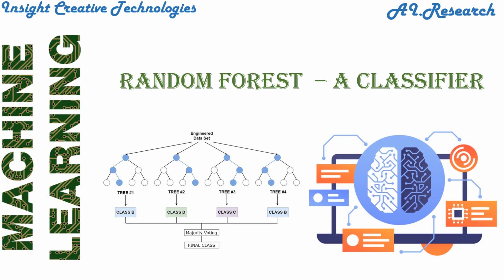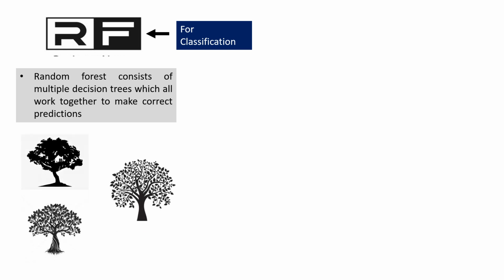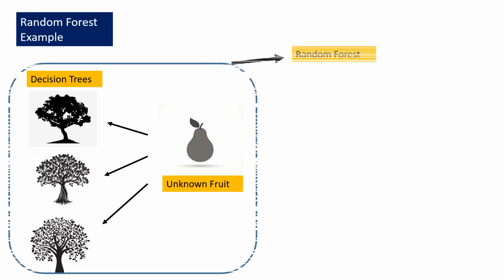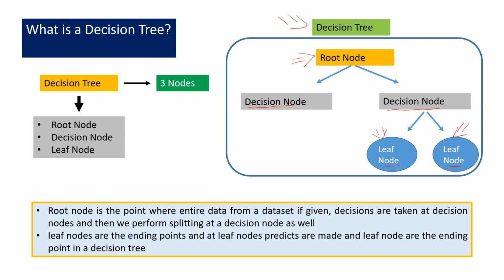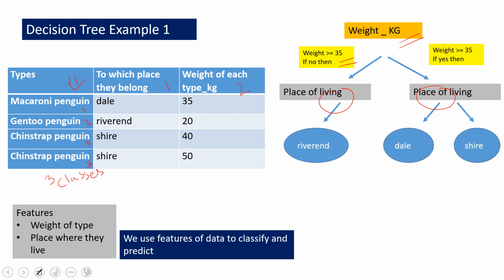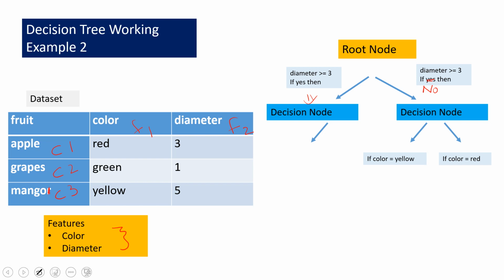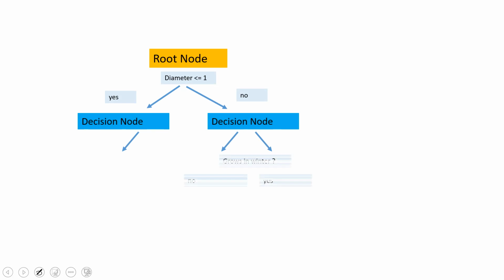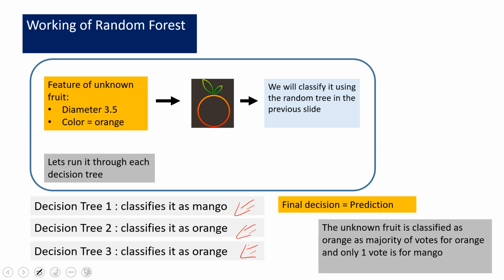Random Forest (RF) | Decision Tree | Machine Learning | Classification | Working Principal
This video is to to learn about Random Forest and Decision Trees.